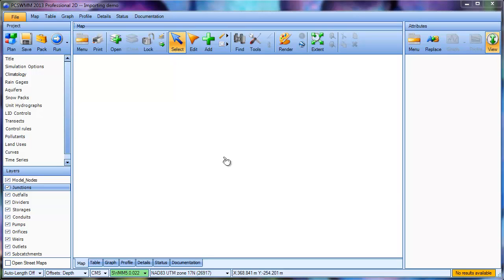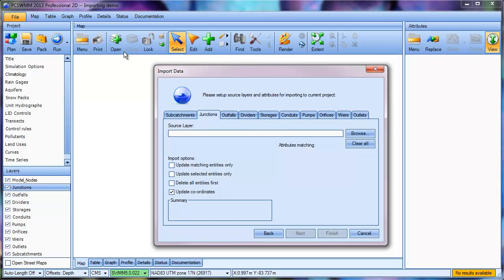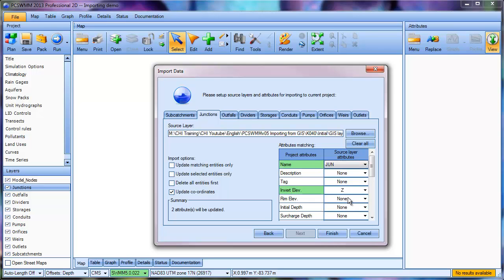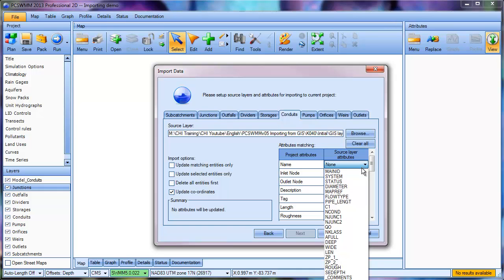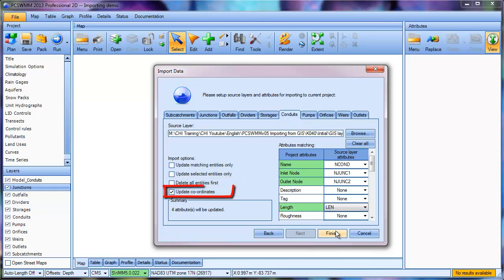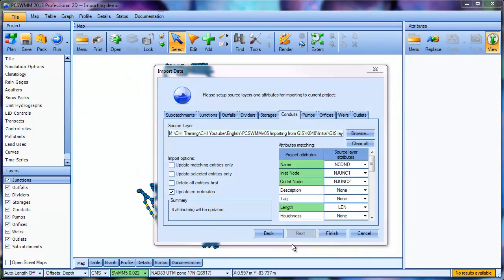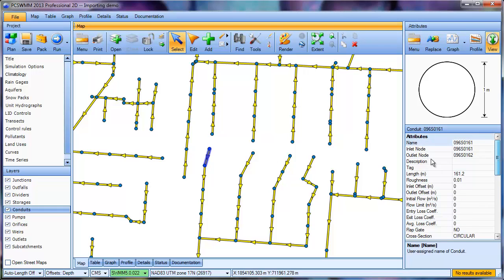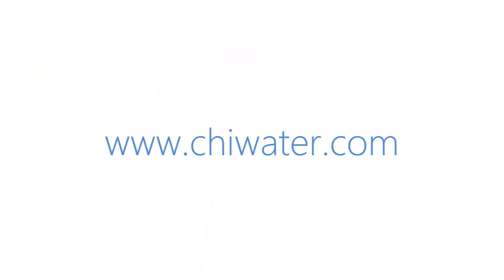Importing from a GIS layer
v05.  This video demonstrates how to quickly import spatial and attribute data from external GIS or CAD data sources